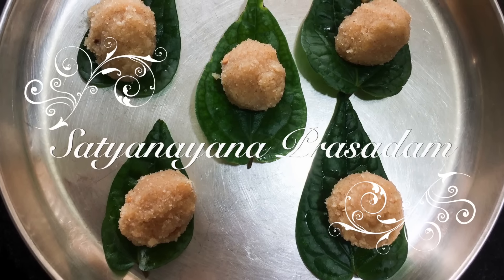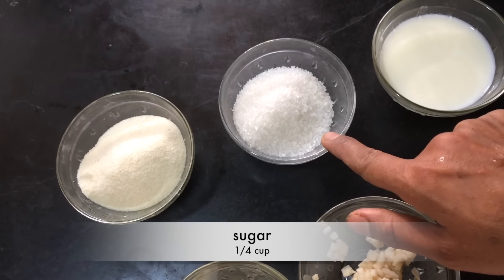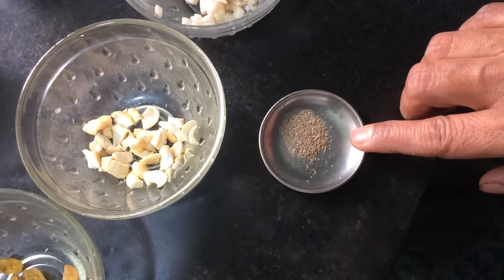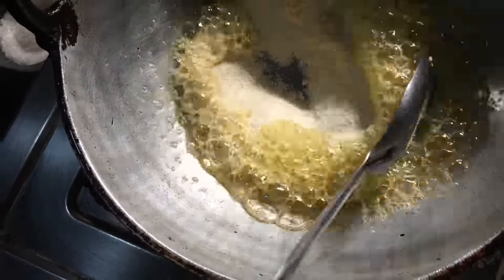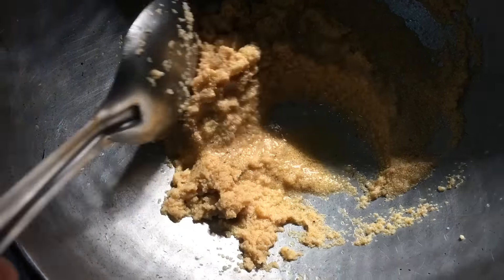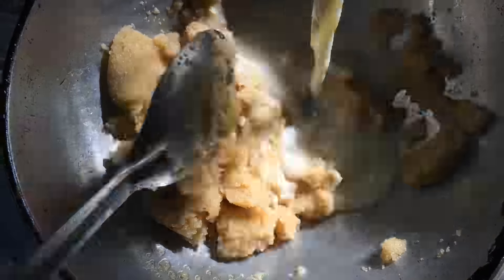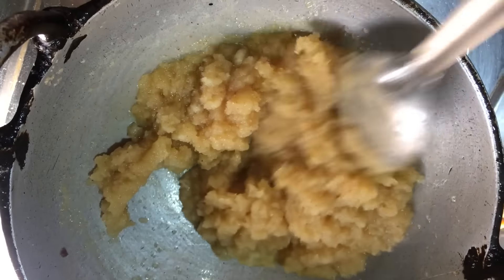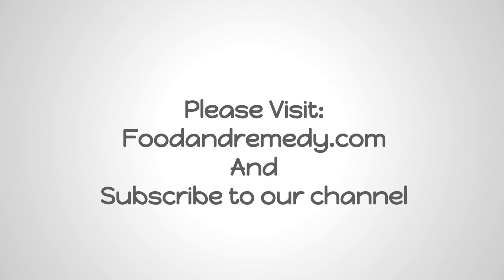Satyanarayana Prasada | Fine sooji Halwa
Satyanarayana prasada is rava halwa which is prepared on the Satyanarayana pooje day as a naivedyam / offering to Lord Sri Satyanarayana Swamy. It is also called Sapada Bhakshya.
Satyanarayana Puja or vrata performed in many parts of India. It is usually performed on the hunnime or poornima/full moon day, during weddings and housewarming ceremonies as well.
It is believed to be very auspicious vratham which can be performed by anyone anytime to get the divine blessings of God Vishnu – for good health, wealth, prosperity and so on...

Ingredients:
1/4 cup Chiroti rave/fine sooji
1/4 cup ghee
1/4 cup sugar
1/4 cup milk
1/2 cup water(you can use only milk too)
3 TBSP chopped banana
10 raisins
5 to 6 cashews
Pinch of cardamom powder